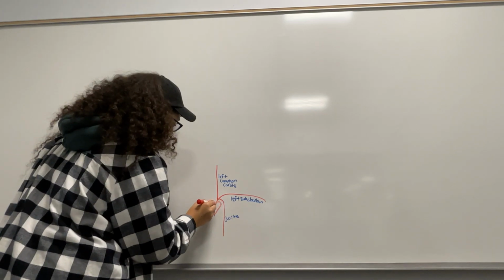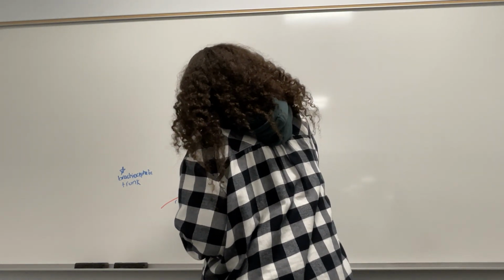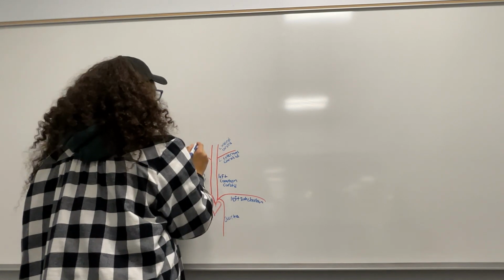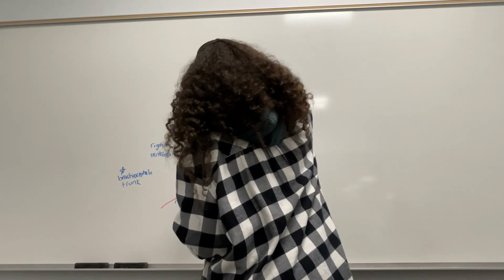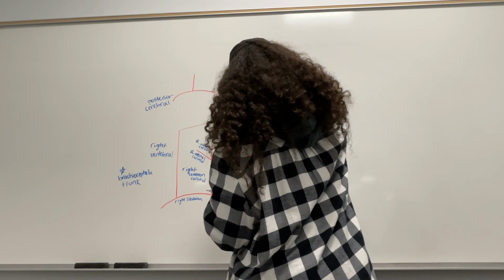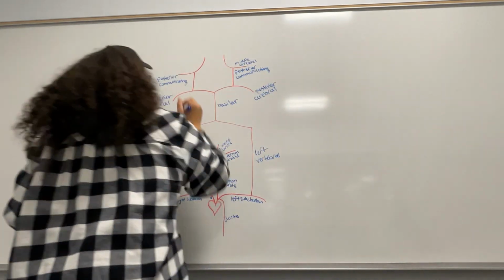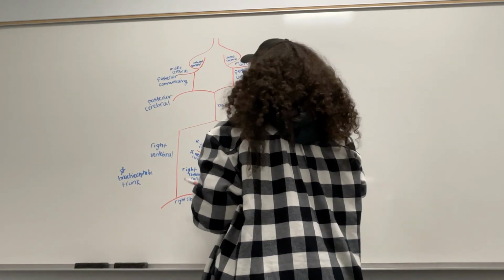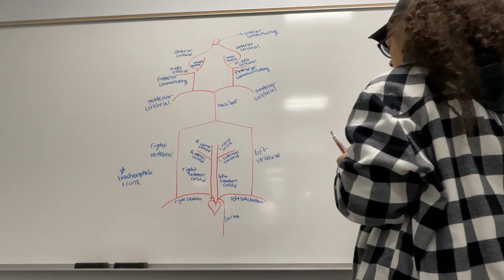Anatomy Head and Neck Blood Vessels